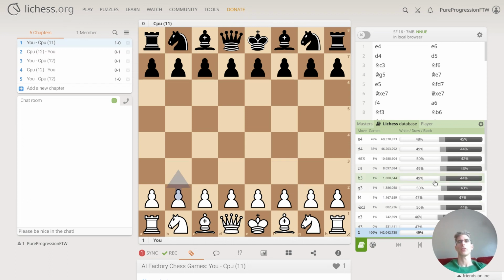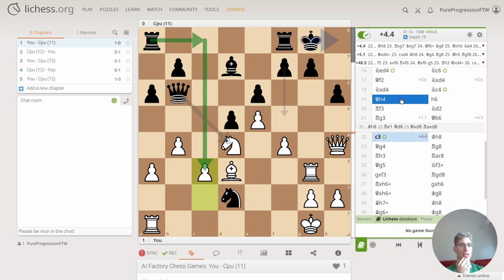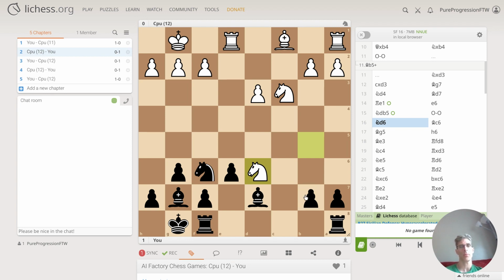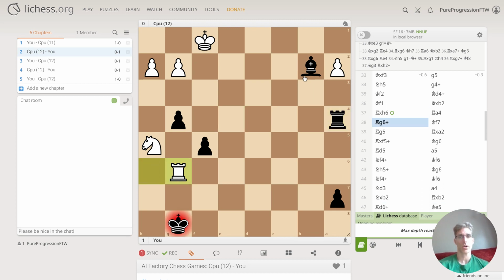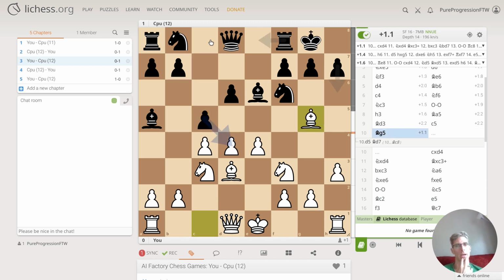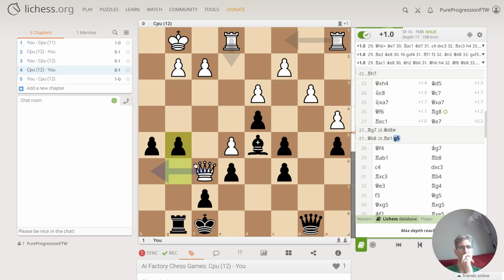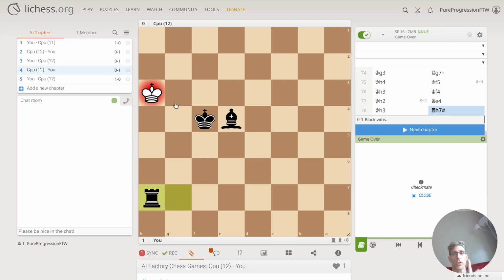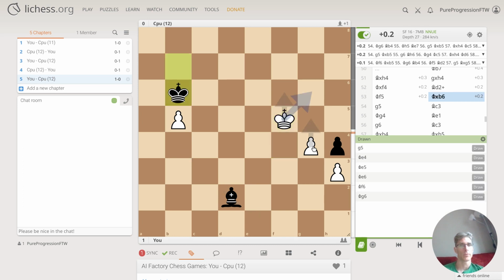AI Factory Top Level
Some games against AI Factory App on Levels 11 and 12

AI Factory rates it's AI at level 2100 but I would not rate it that highly.